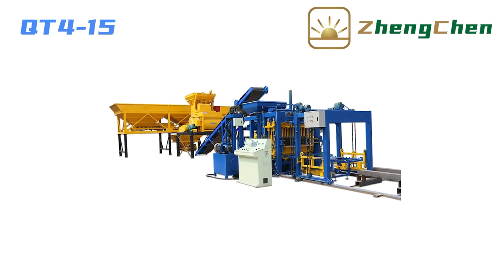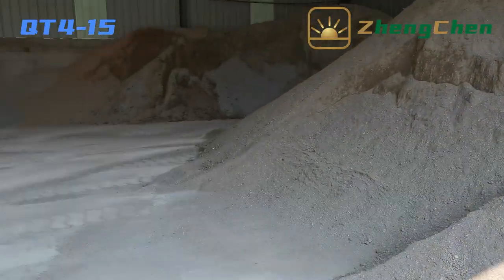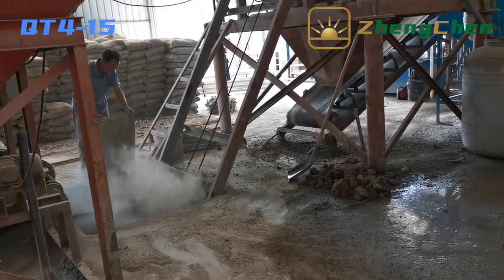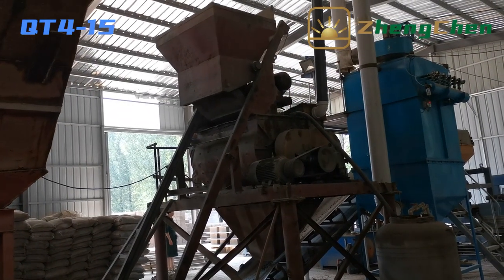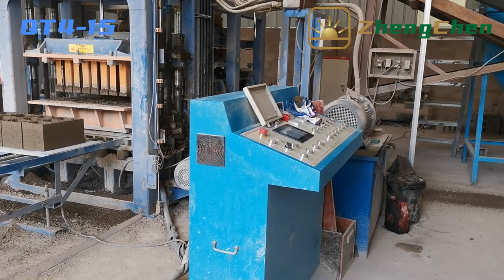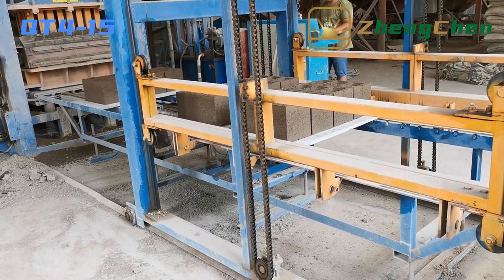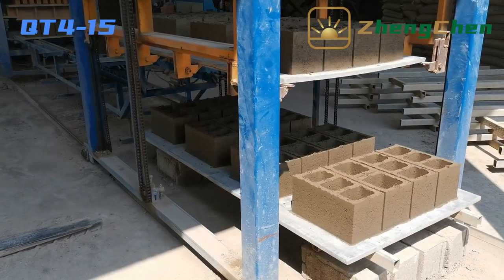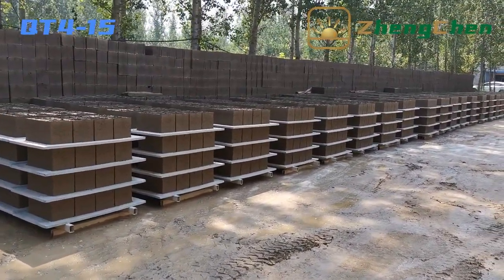Automatic Concrete Hollow Block Making Machine | High Quality Cement Paving Block Machine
QT4-15 is an automatic concrete block production line. It can produce hollow block, solid block, interlocking paver, curbstone, Hourdi Blocks, Habiterra interlocking block and so on.

Chapters
0:00 Video Content
0:14 Full Extent of The Block Factory
0:20 Raw Material Area
0:24 Batching Machine
0:38 Double- Horizontal-Shaft Concrete Mixer
1:09 Automatic Pallet Feeding Machine
1:24 Blocks Taken Shape
2:09 Stacking
2:19 Transporting Blocks to Curing Area
2:35 Contact Information

This factory adopt sand and aggregate as raw material.

The sand and aggregate are loaded to the batching machine and weighed by it. The batching machine will unload the machine automatically on base of the setting data.

The sand and aggregate are conveyed to the hopper of the concrete mixer. For the cement, you can put it into the hopper directly or use a cement silo conveying cement to concrete mixer directly.

The concrete mixer unload the well mixed raw material to the conveyor belt and the mixed raw material is transported to the block machine before the new working recycle.
The raw material and water are mixed in the concrete mixer. The working efficiency of the double- horizontal-shaft concrete mixer is very high.

This is the automatic pallet feeding machine. It feed the pallet to the pallet box. For the large sized block machine, the heavy pallet will tire the worker. That's a good way emancipating the worker from the hard work.

QT 4-15 is an automatic block machine. Under the automatic mode, the block machine can keep working without any artificial control.

For the 400*200*20mm hollow block, it produce 4 piece per cycle, about 7600 pieces in eight hours.

The block machine is equipped with cooling system, it can keep working in 24 hours. In the peak season, you just need to guarantee enough shift workers.

Then the blocks are conveyed to the stacker. We can transport the blocks to curing area when there is 3-4 layers.

The blocks can be moved from the pallet about 12 hours later. And after 7 days curing, you can sell the blocks.